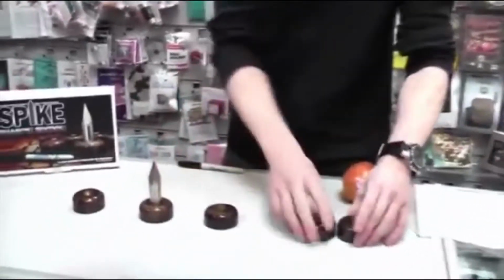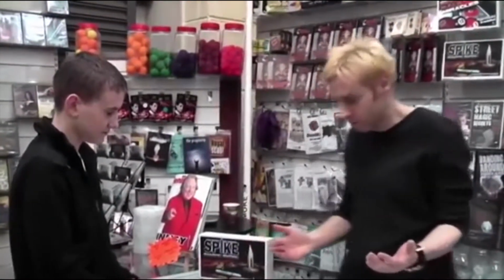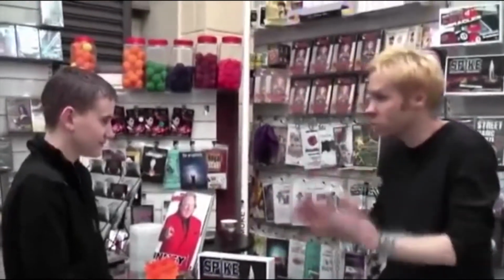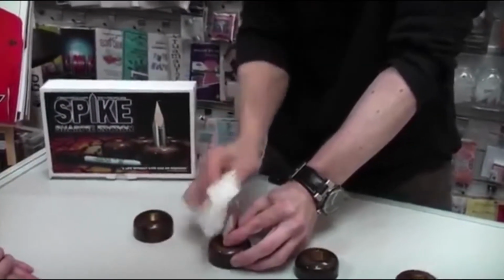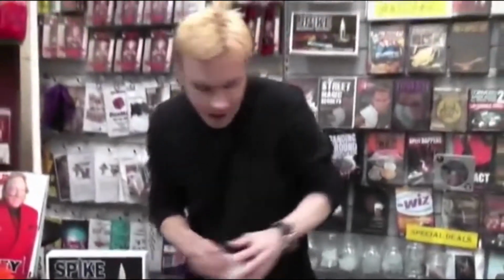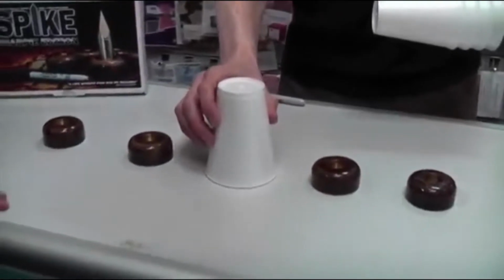ក្បាច់ វៃដែកគោល / Khmer Magic Show / Magic Show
Hi, In this video i want to show you about real Magic. Magic can make people happy and think. Magic has alot of kind:

Stage magic
Street magic
Close up magic
Card tricks
rubber band tricks
Money tricks
ring trick...

Upload by sok ouchoudom

Video Title :

Stage magic show
Street magic
Close up
Dove magic
Book magic
Card magic
Ball magic
Money magic
rubber band magic
Ring magic
Manipulation
Amzing magic tricks

America got talent
Dynamo
smoothini
Eric borner
Yu hojin
Po Cheng Lai
Shin Lim
David Blaine
Cyril Takayama
David Copperfield
Yif
Liu Qian
Criss angel